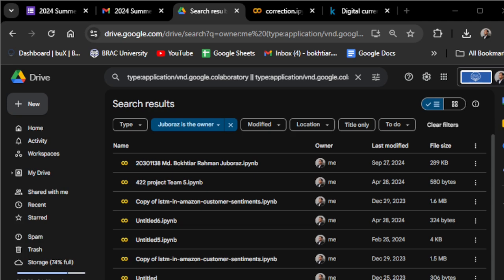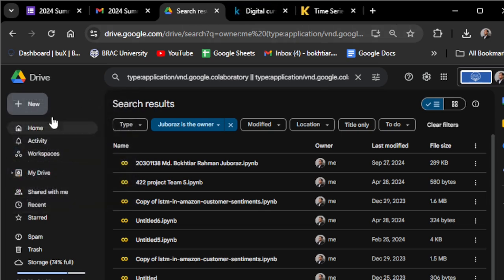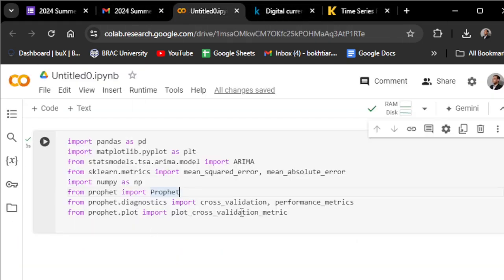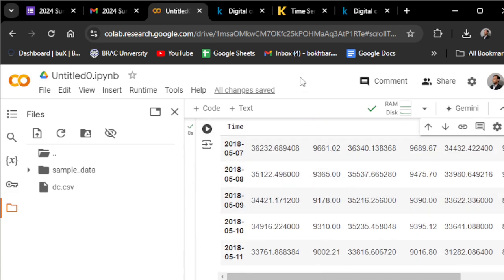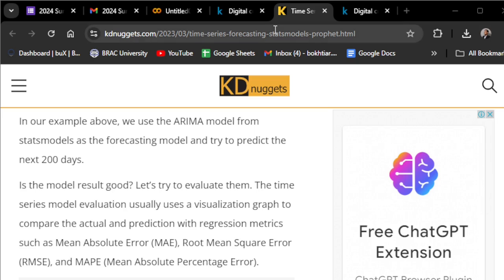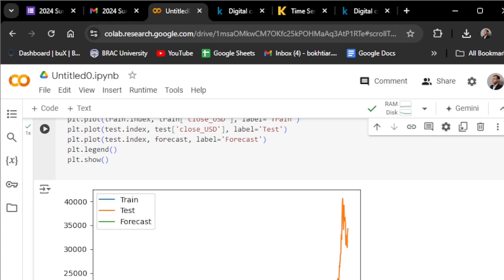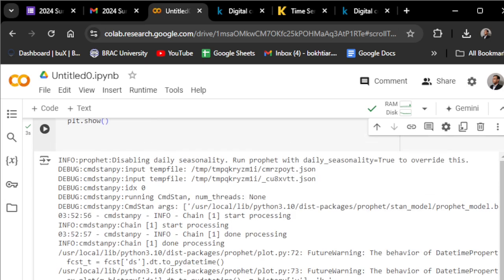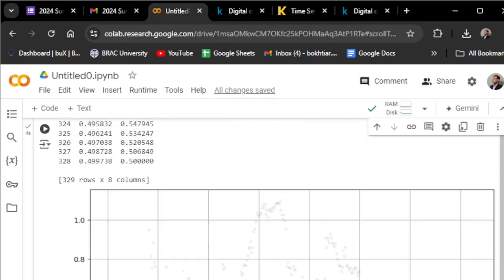20301138 Task 1 CSE424 Summer 24